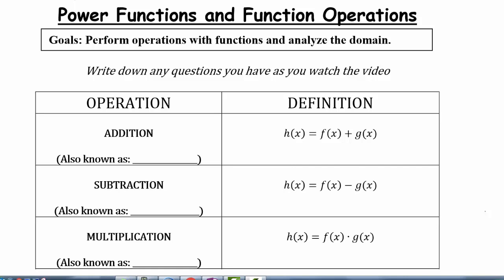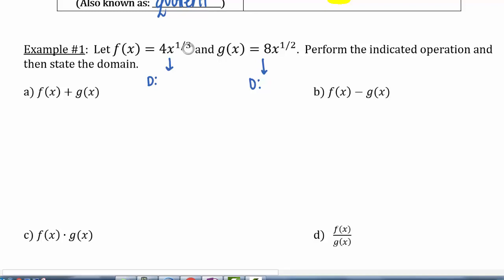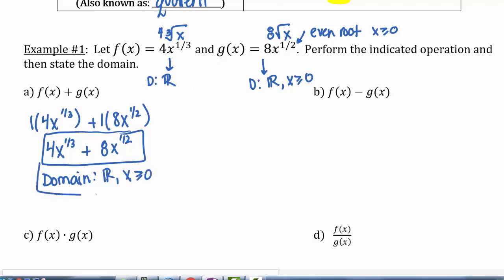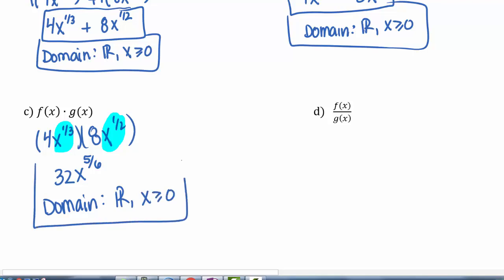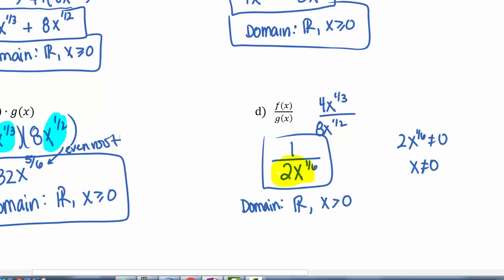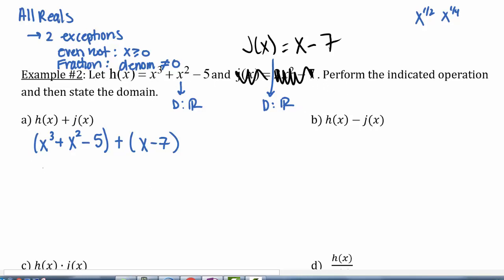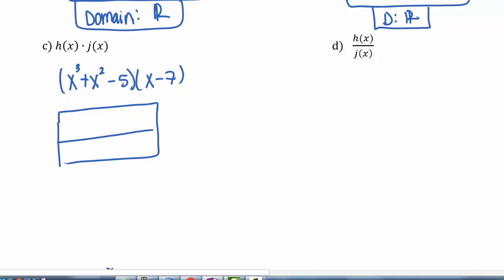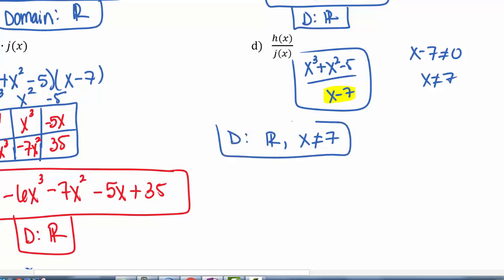Unit 4 Part 2 Day 3 Video - Function Operations